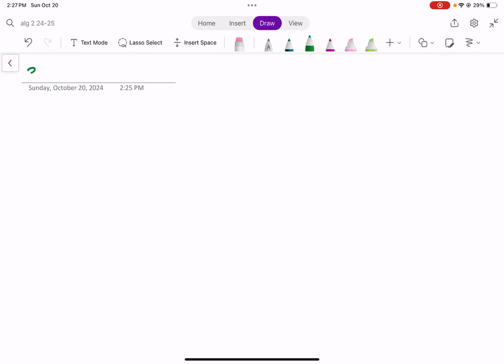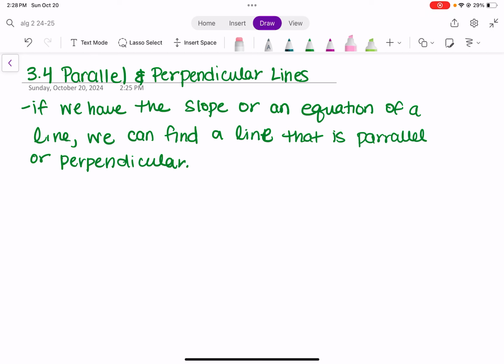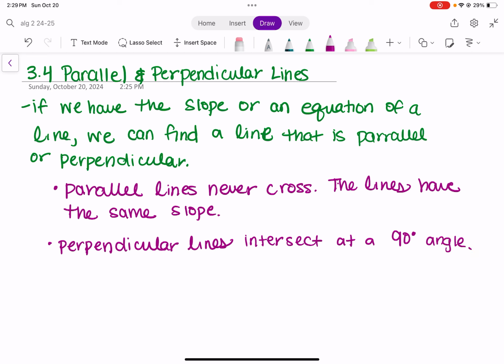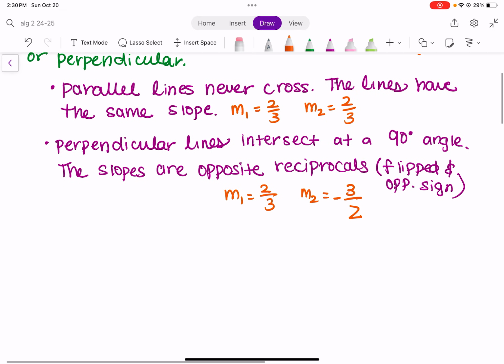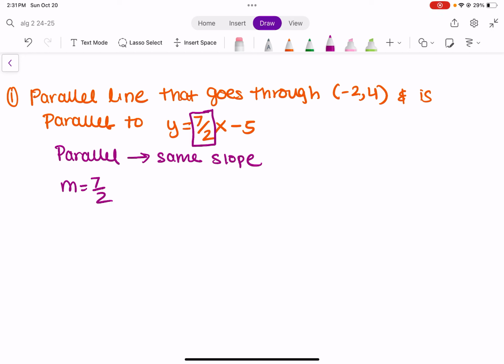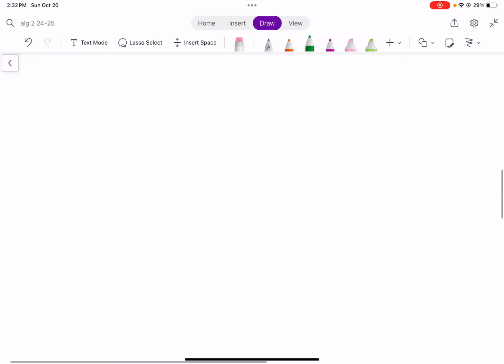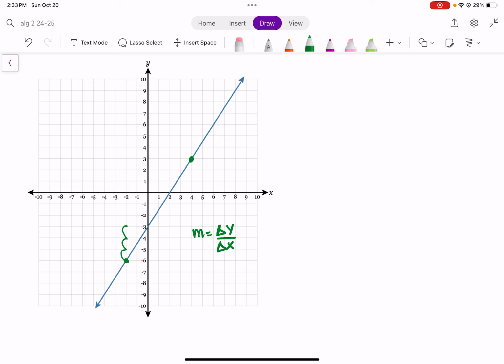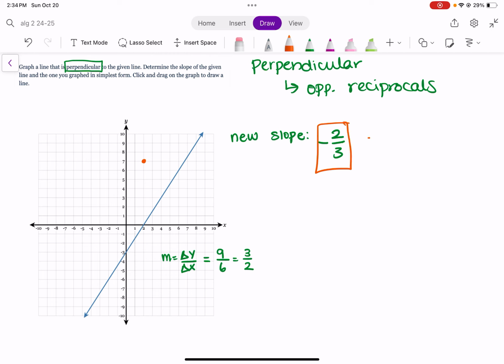3.4 Parallel & Perpendicular Lines